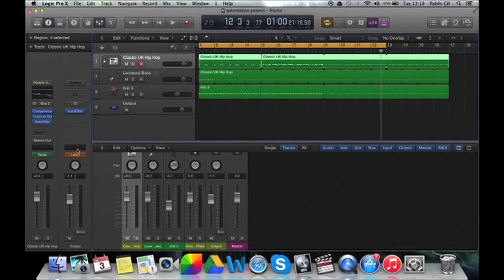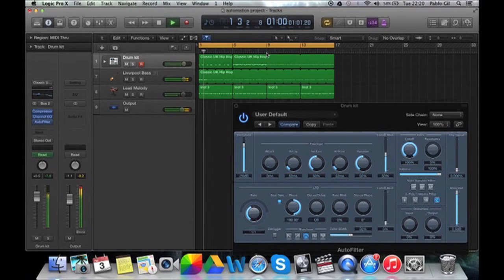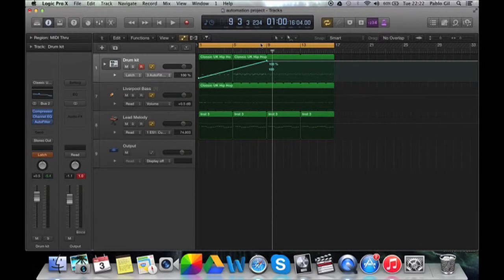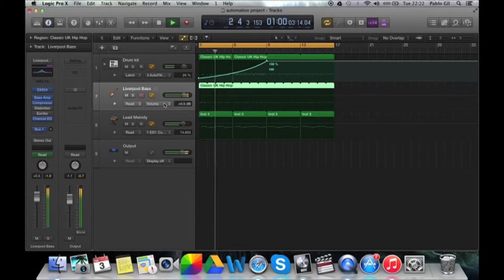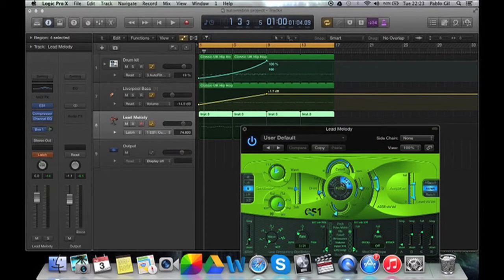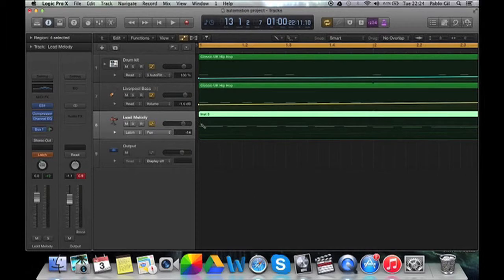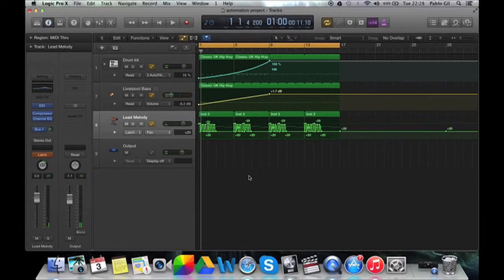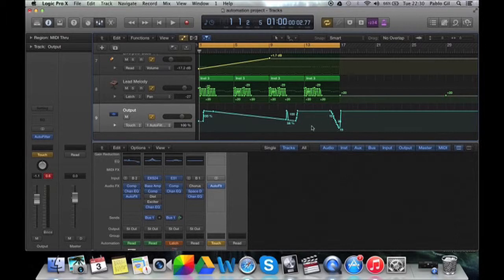Automation with Logic Pro - Music Production Tutorial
This is a quick tutorial on how to automate with logic pro (any version)
with 3 midid tracks I quickly put together.